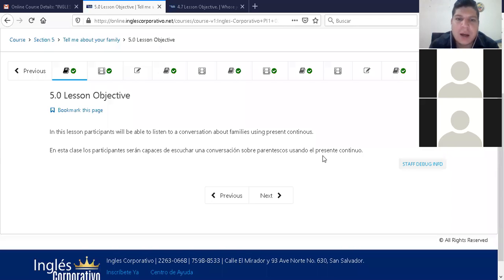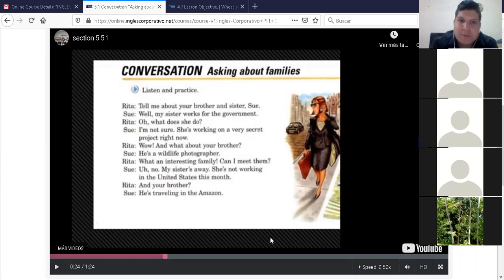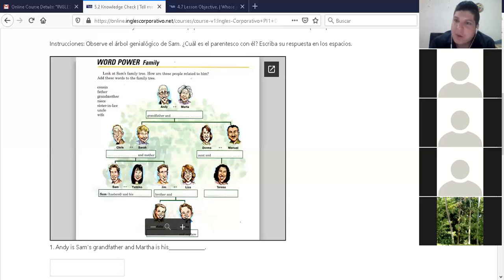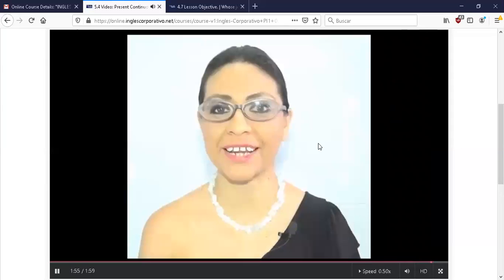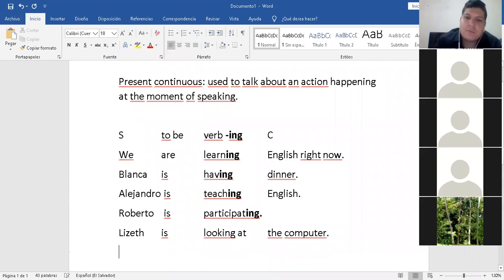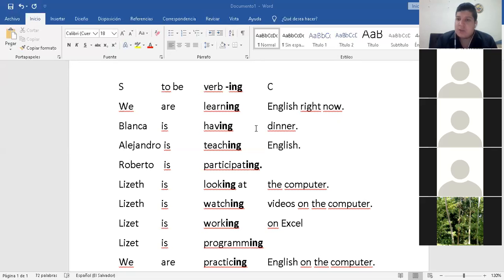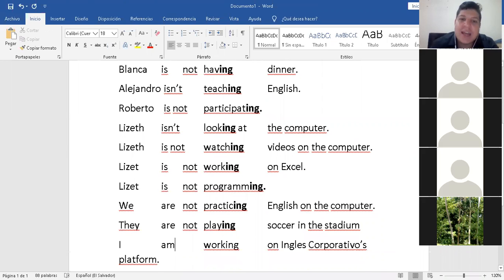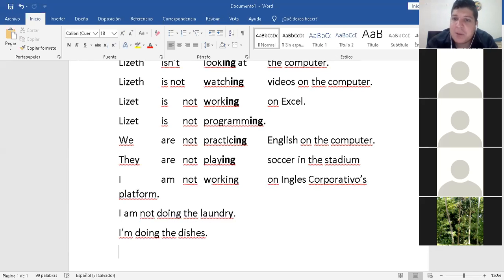Ingles Corporativo-PI1-01-8-9-PM-03-30-20 Talking about family.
PI1-01-8-9-PM-03-30-20 Talking about family.